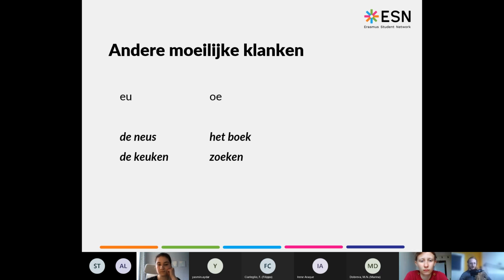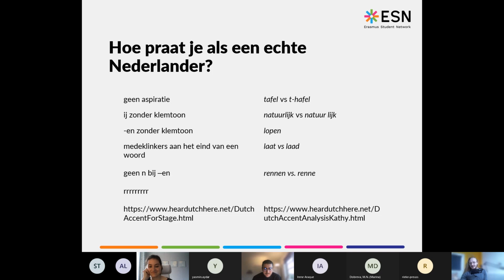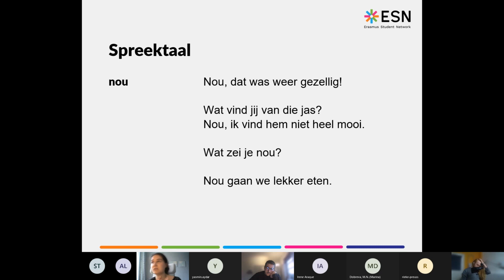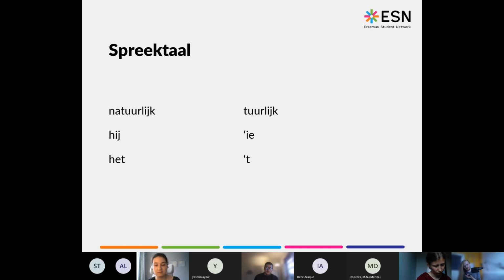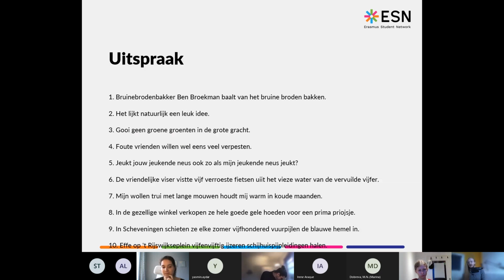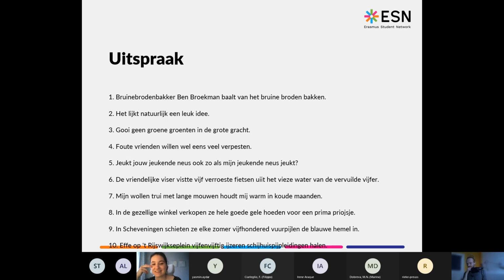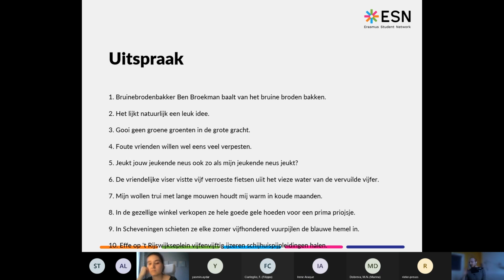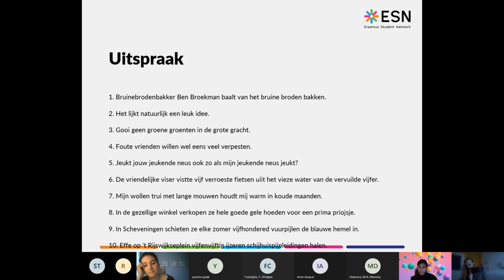'k weet 't nie. Intermediate Dutch Lesson 12 | ESN Utrecht